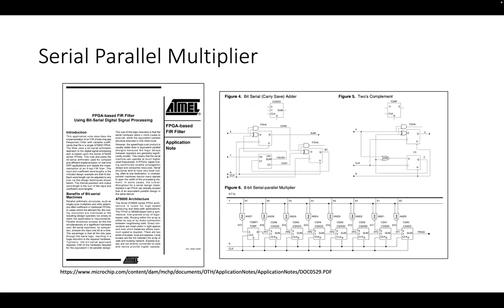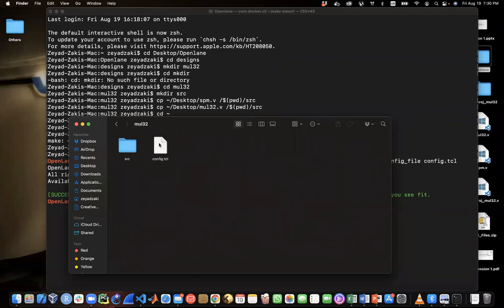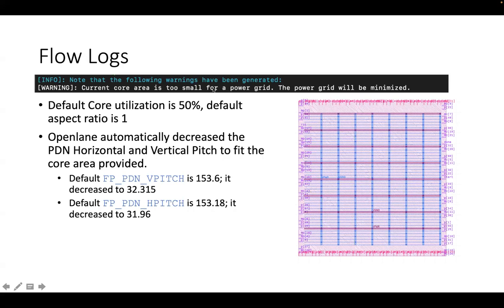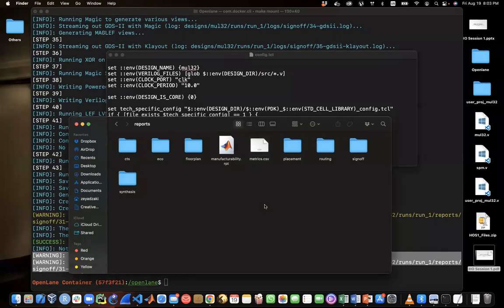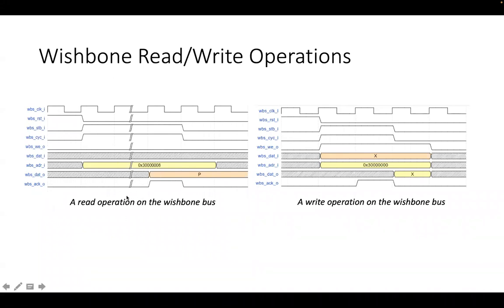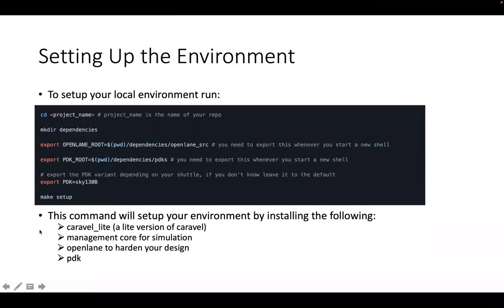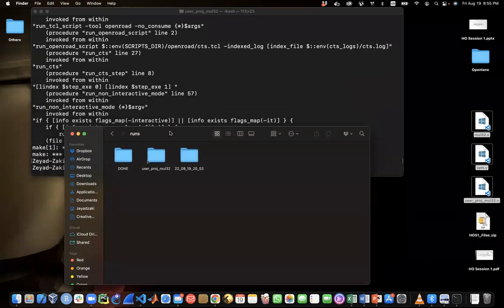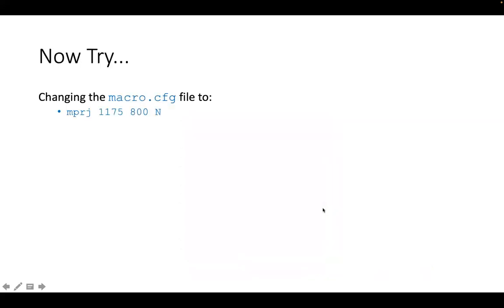Day1 Hands-On Session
Day1 Hands-On Session: OpenLane and Caravel Basics
Instructor: Zeyad Zaki

Basics to ASICs, The Open Source Way Workshop 2022
Virtual Workshop, August 19-20, 2022
Organization Committee:
- Dr. Mohamed Shalan
- Dr. Cherif Salama
- Eman Asem
- Mostafa Ghouneem
- Suzanne Safwat

Session Contents:
OpenLane Basics: Macros from RTL to GDSII
Hardening Digital Macros using OpenLane
Integrating your design into Caravel User's Wrapper
Hardening the User's Wrapper